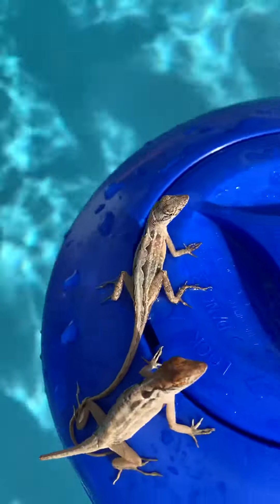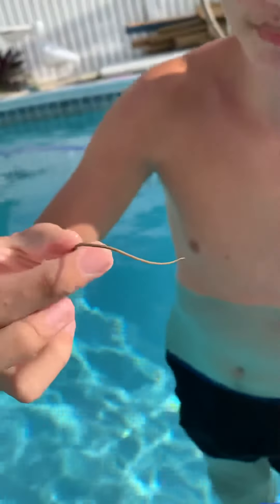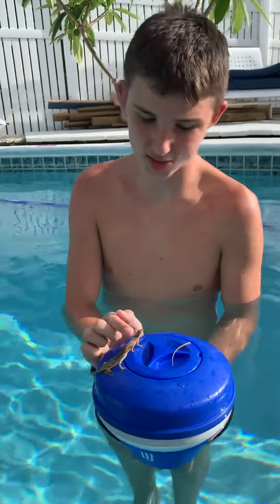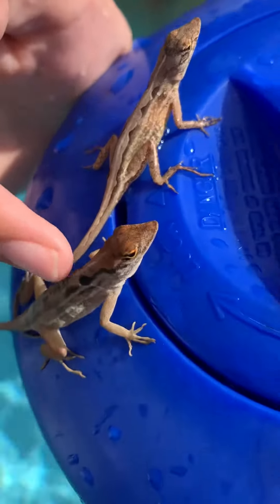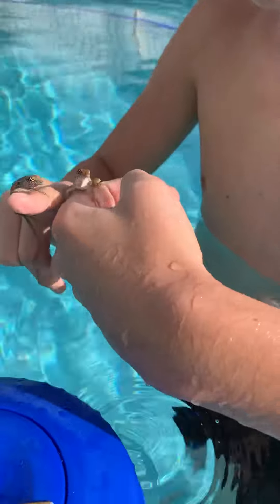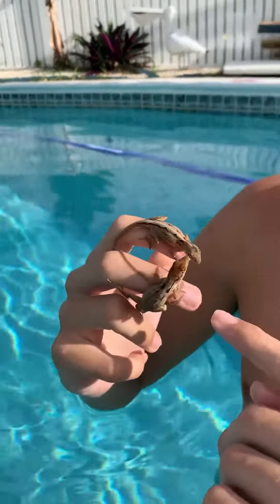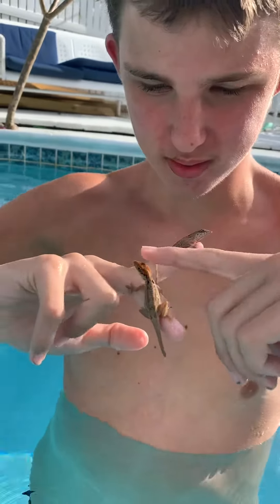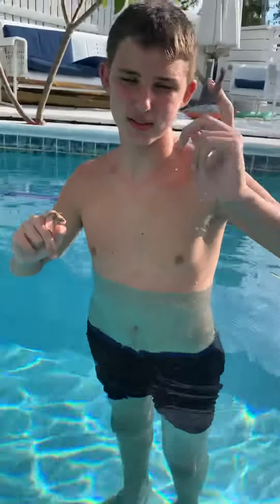Swimming with pet lizards May 2021